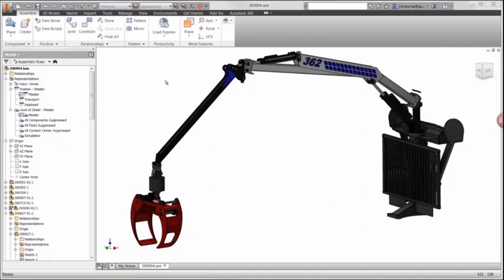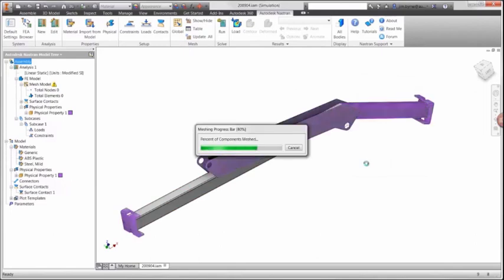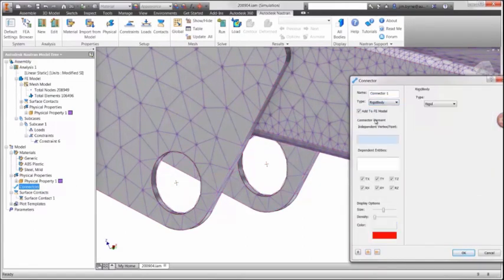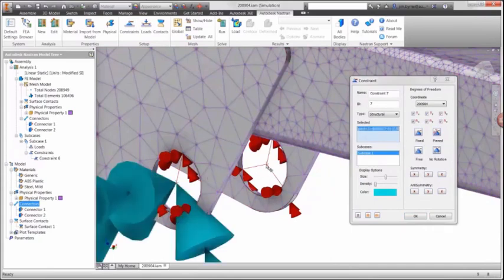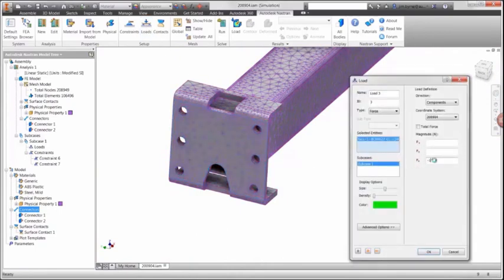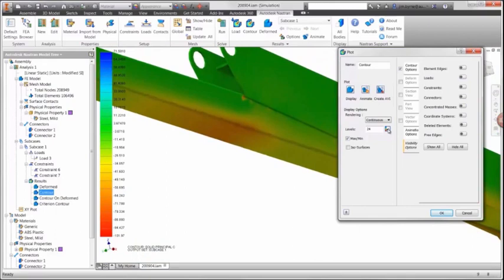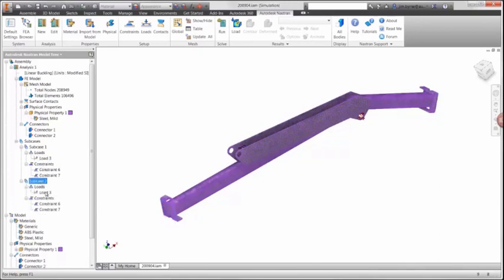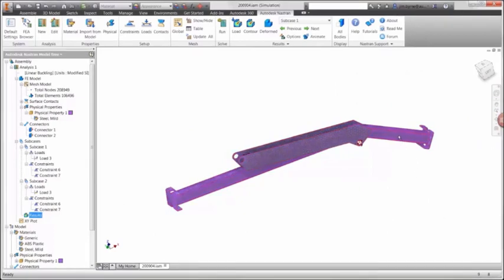Autodesk Nastran In-CAD linear buckling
Examine structures for sudden failure modes